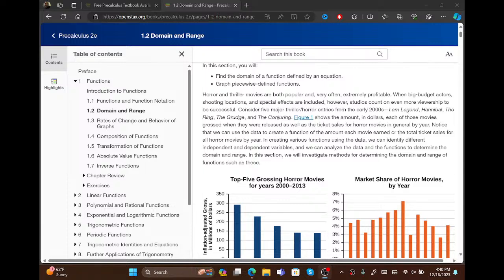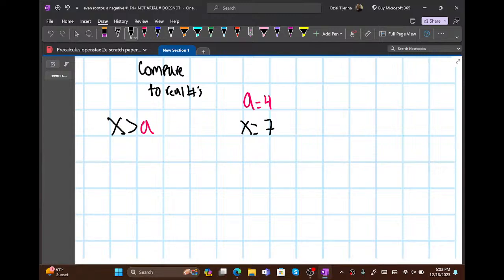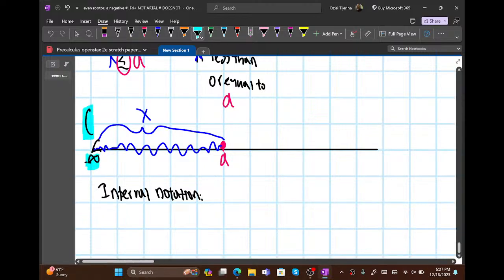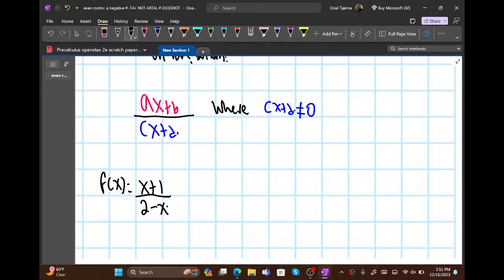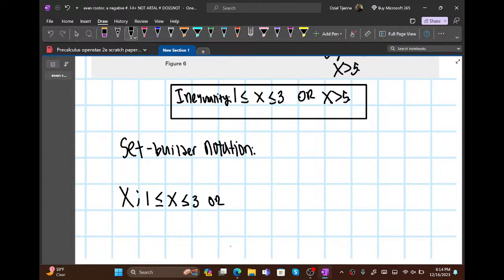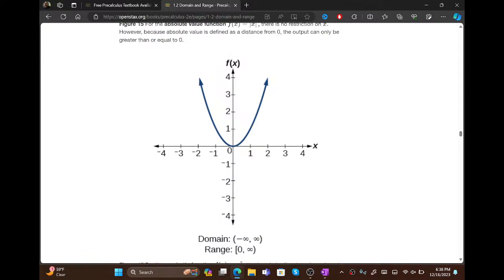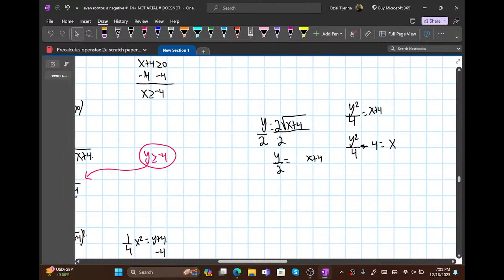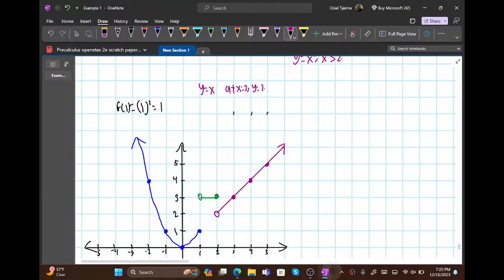Precalculus- 1.2 Domain and range lecture livestream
Hello guys! In this livestream, we will go over section 1.2 of precalculus openxtax 2e textbook. This section covers the topic of domain and range. We must understand how to find domain and range of different types of functions graphically, algebraically, as well as by tables. This stuff will help a lot when doing different types of calculus problems. With that being said, I hope you guys find this helpful!